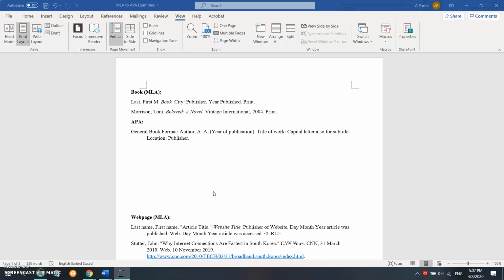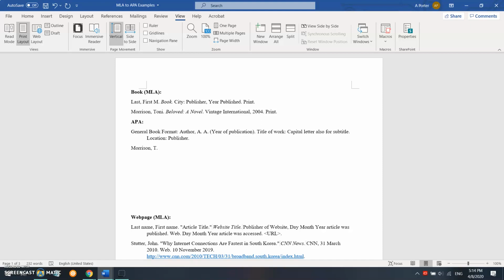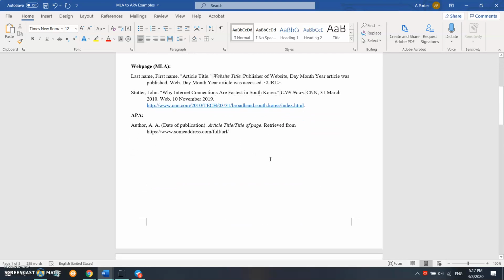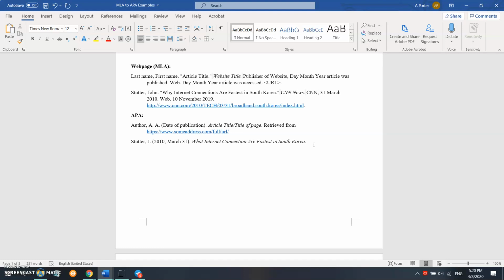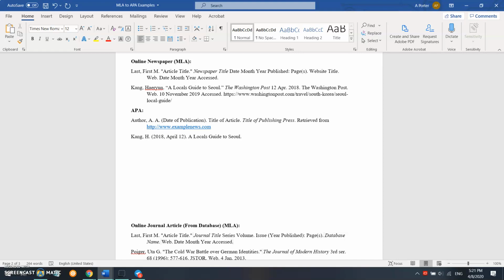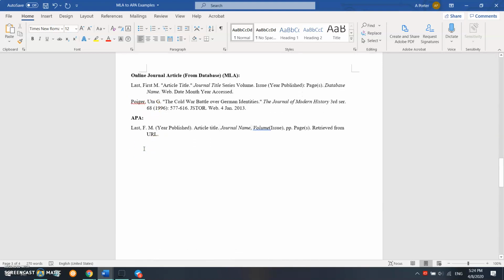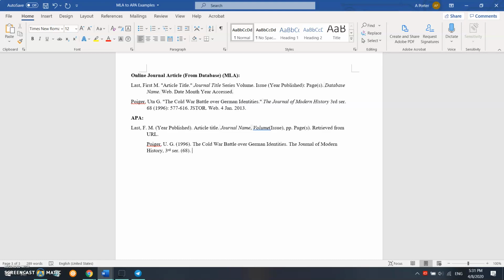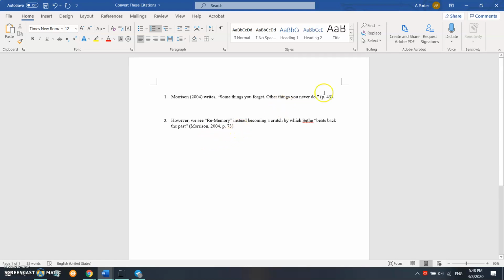MLA to APA citations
This is a continuation of the MLA to APA conversion video. In this installment, we will be going over the conversion of MLA citations into APA using information already present in MLA citation entries.